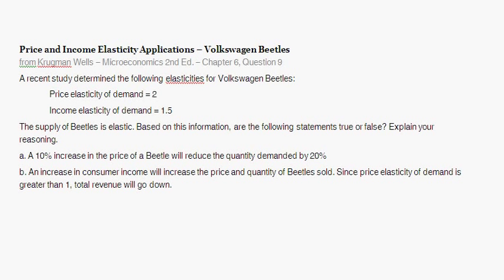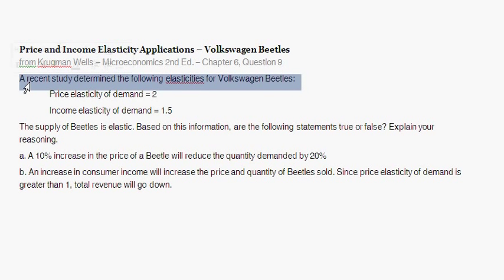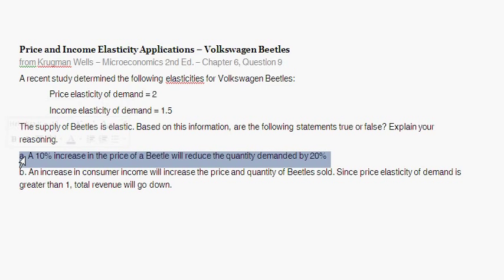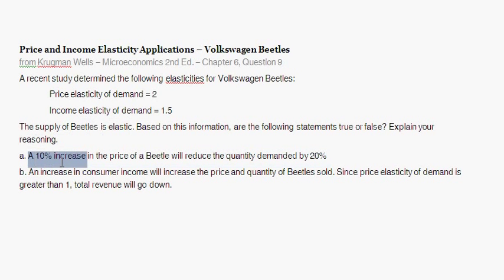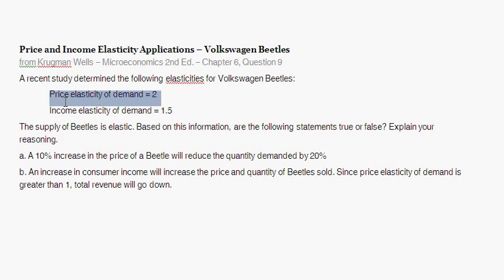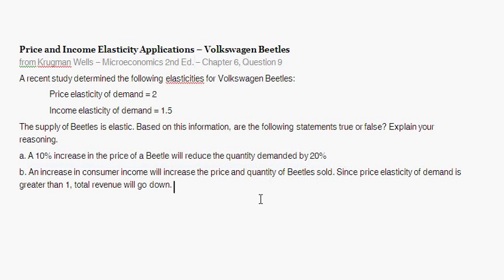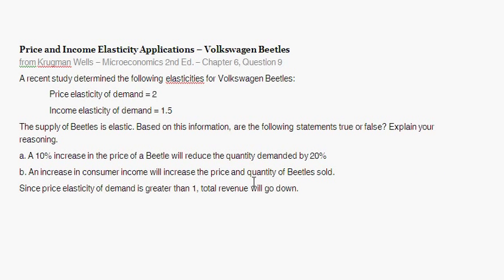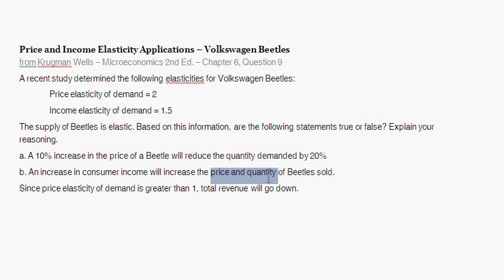Price and Income Elasticity Word Problem - VW Beetles - Intro to Microeconomics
Price and Income Elasticity Applications -- Volkswagen Beetles

This video offers a solution to the following question:

A recent study determined the following elasticities for Volkswagen Beetles:
Price elasticity of demand = 2
Income elasticity of demand = 1.5

The supply of Beetles is elastic. Based on this information, are the following statements true or false? Explain your reasoning.

a. A 10% increase in the price of a Beetle will reduce the quantity demanded by 20%

b. An increase in consumer income will increase the price and quantity of Beetles sold.
Since price elasticity of demand is greater than 1, total revenue will go down.